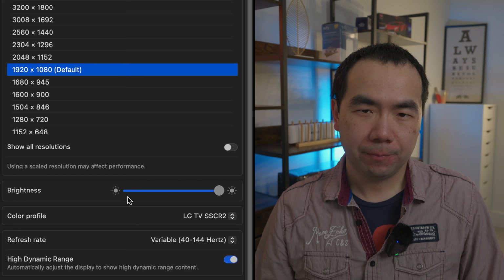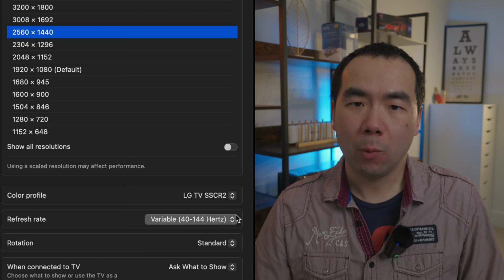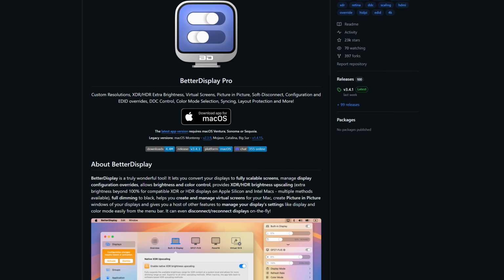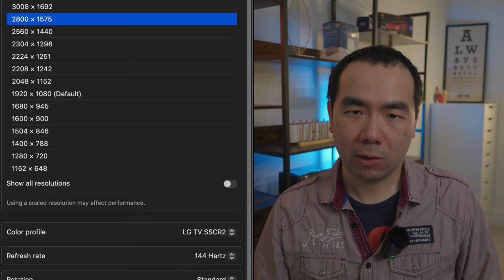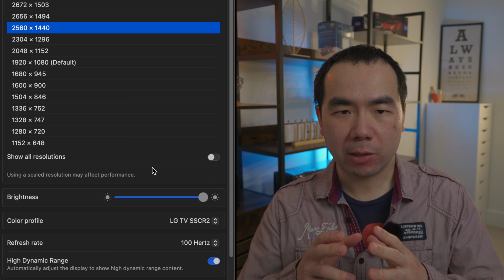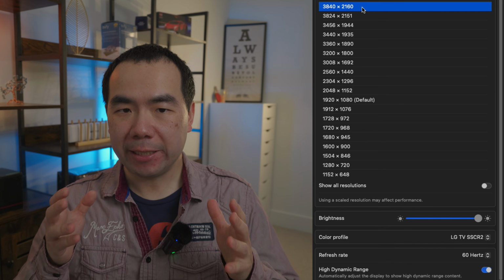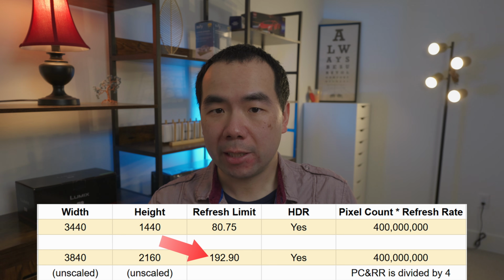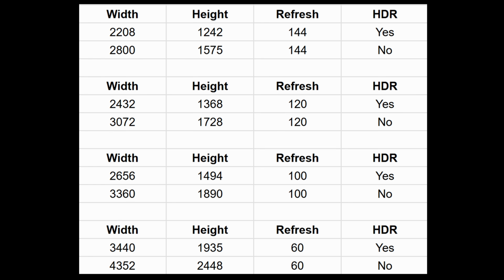The Max Resolution & Refresh Rate w/ HDR (HDMI 2.1 on Mac)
Mac OS supports HDMI 2.1 but won’t let you use popular resolutions like 2560x1440 at 120Hz with HDR on. Find out why, and what are the highest resolution and refresh rate combinations you can use!

0:00 Intro
0:24 Mac Resolution Scaling
1:33 Resolution Tests
4:12 Refresh Rate and Resolution Formula
5:36 Highest Resolution Per Refresh Rate